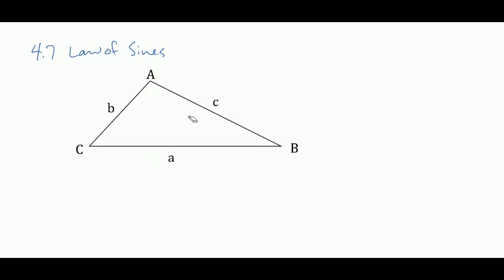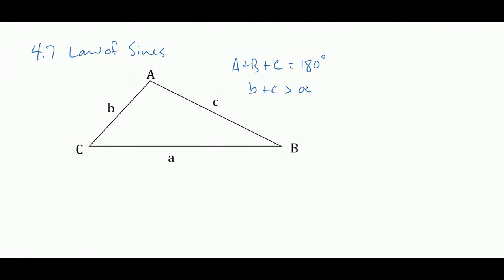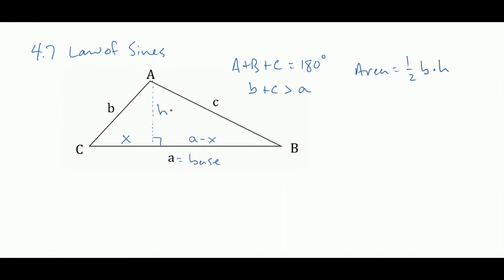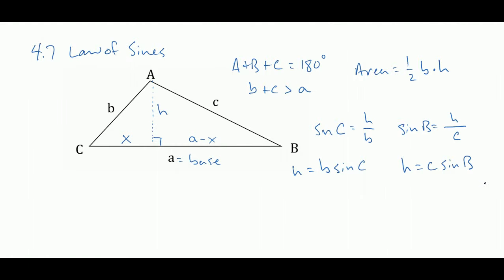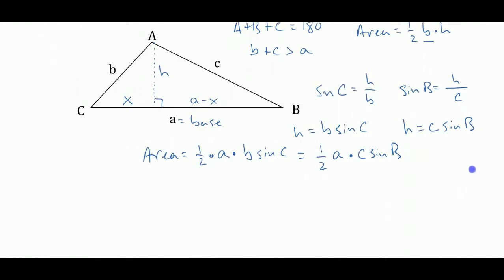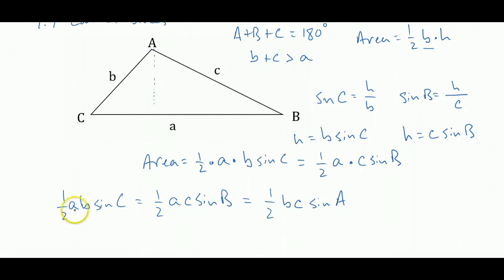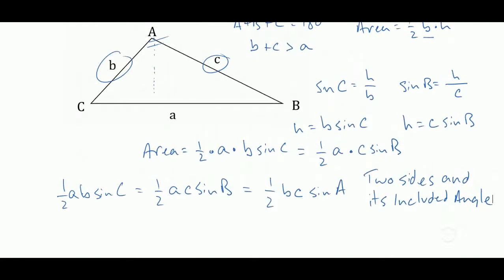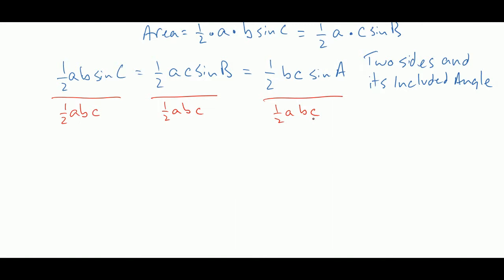law of sines lesson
Law of sines example